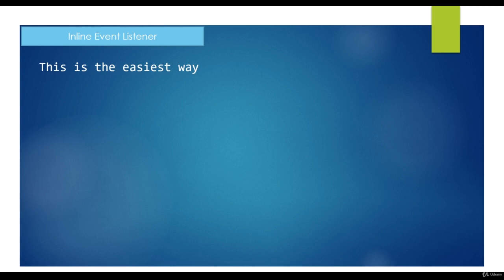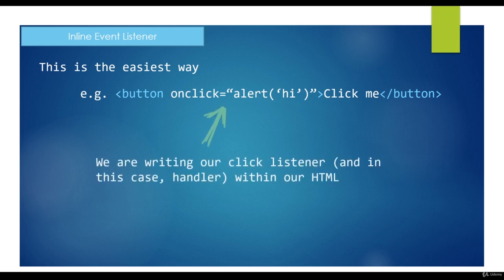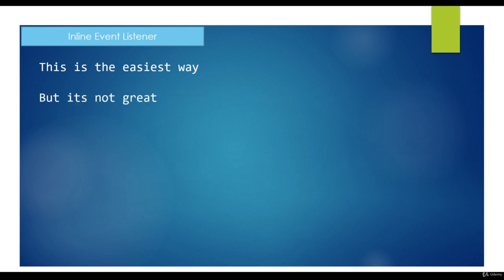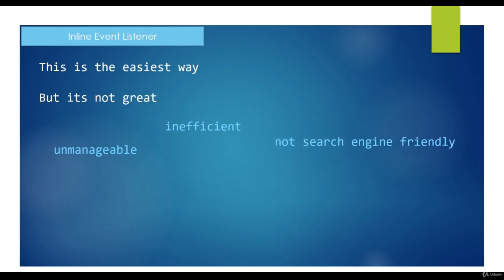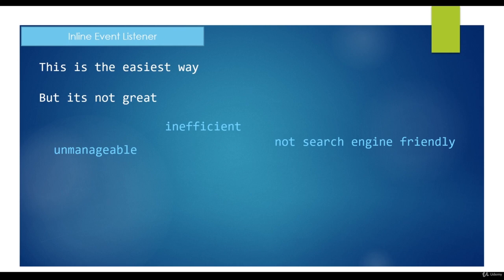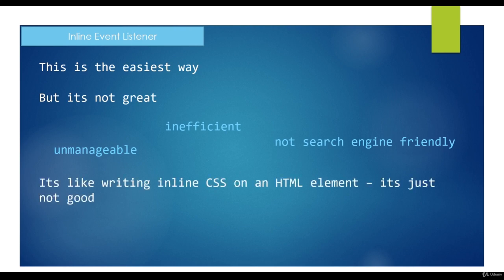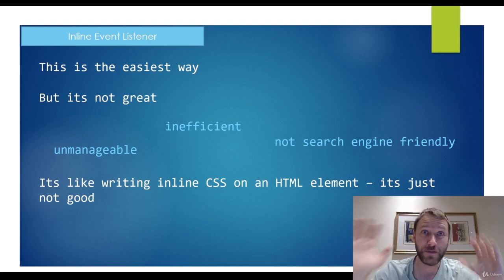13 Inline Event Listeners detailed overview